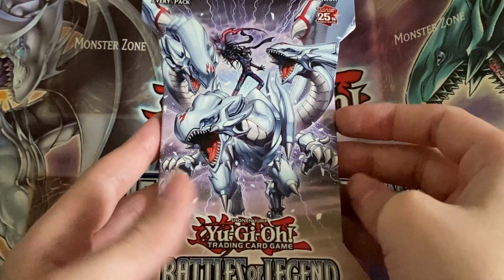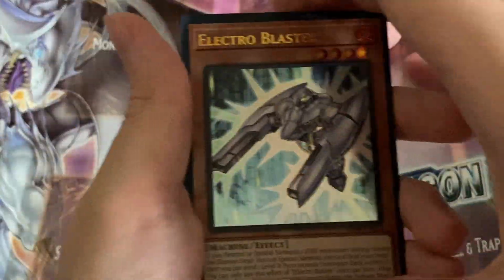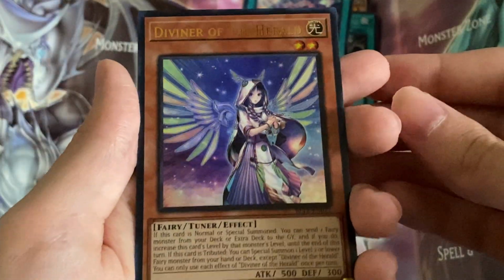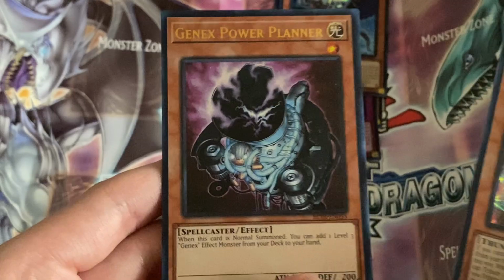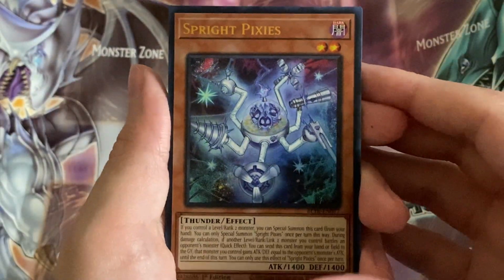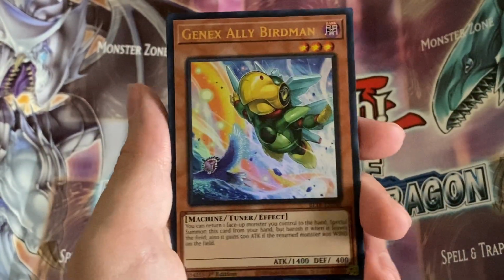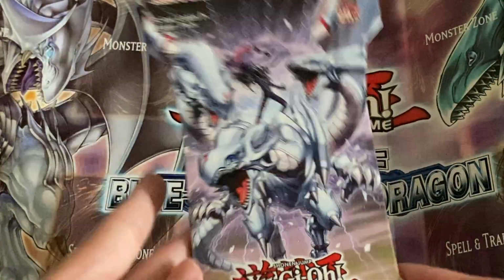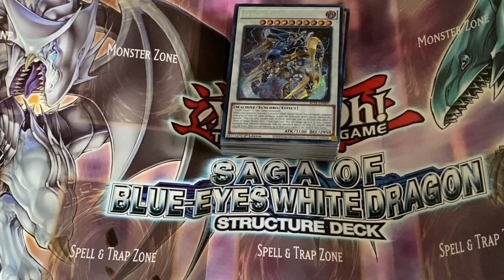Yu-Gi-Oh Noob Opens 10 "Battles of Legend: Terminal Revenge" Packs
My mind is simple. I see a Blue-Eyes card, I want to get it. The problem: this set only has one card for Blue-Eyes, and it's locked by being only available in the rarest rarity (quarter century rare). At the time of filming, buying one online would have cost over $600. I'm scared to look at the cost now while typing this. This was still a fun video to make, though!